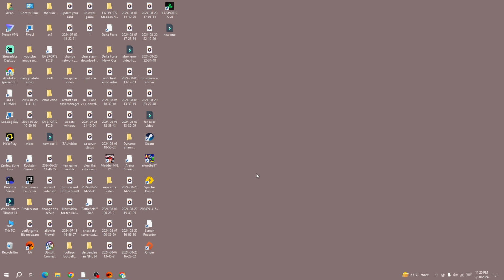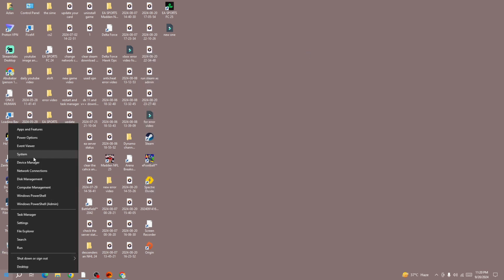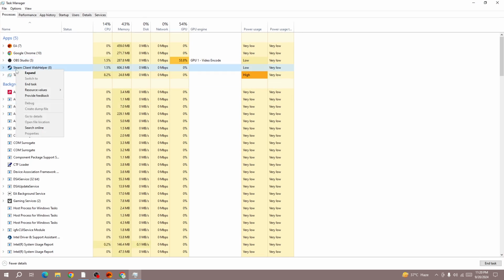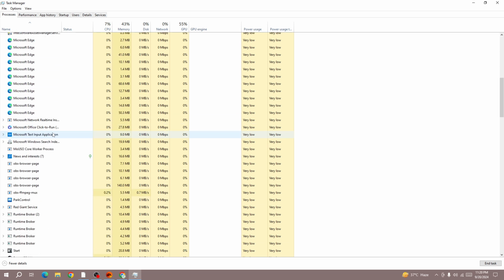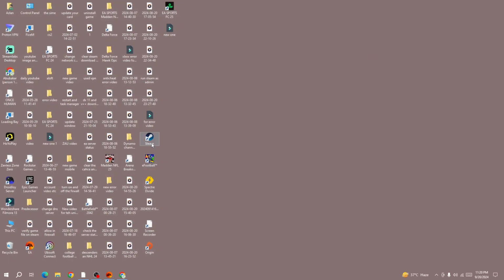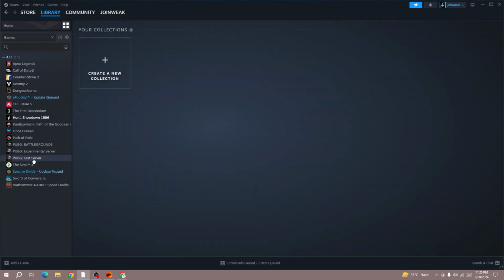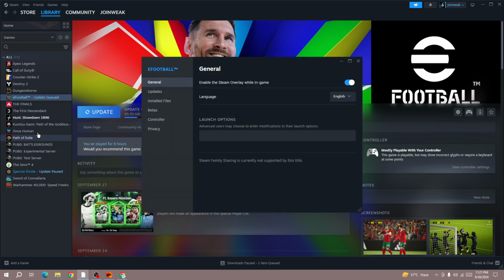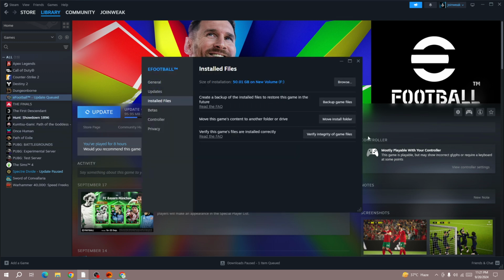How to Fix God of War Ragnarok Stuck on Loading Screen in PC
In this video, you will learn why the God of War Ragnarok Stuck on Loading Screen in PC and how to fix it.